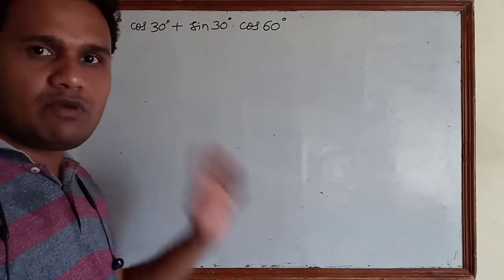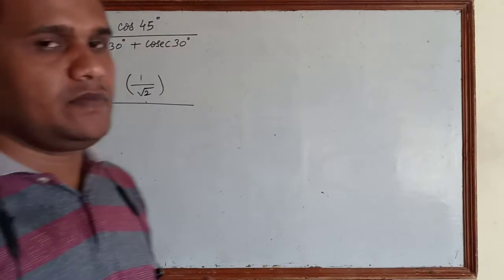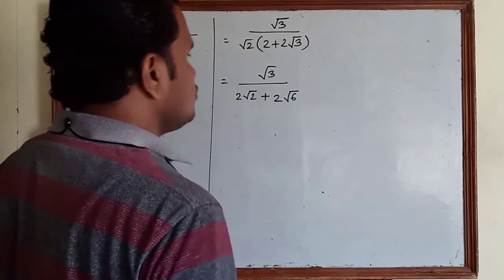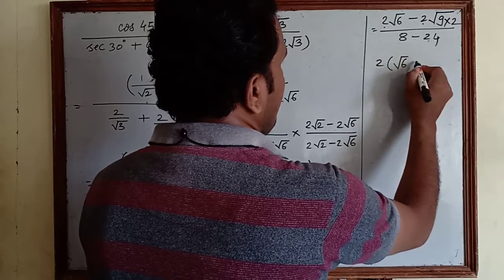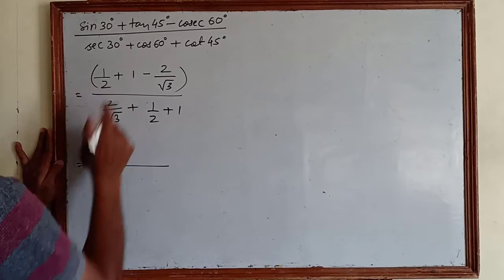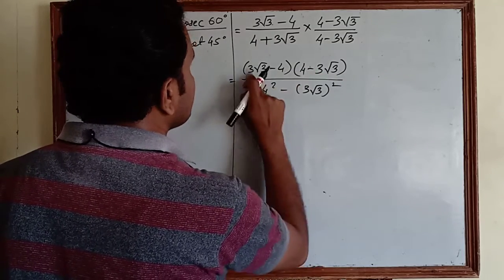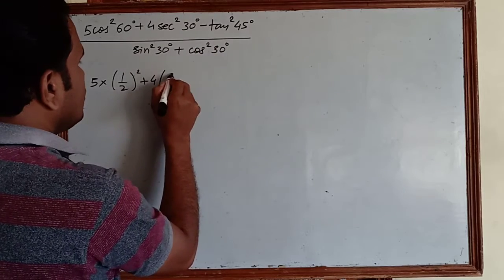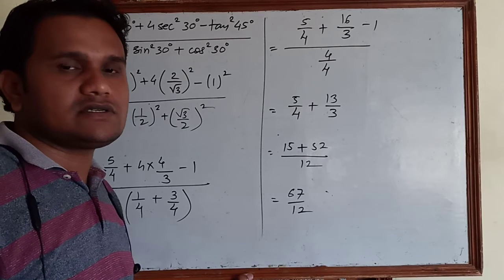Trigonometry Questions/Solutions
This is a video lecture about the questions.